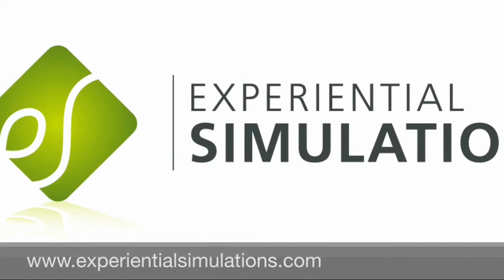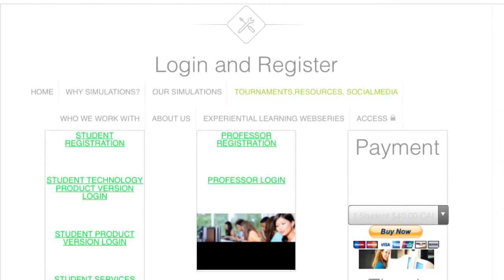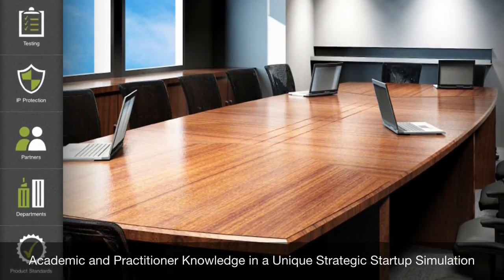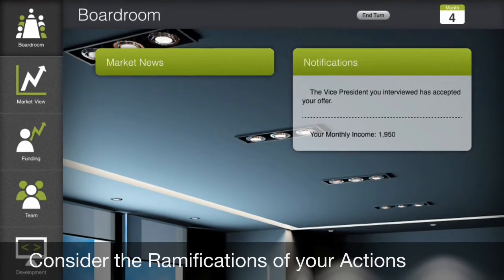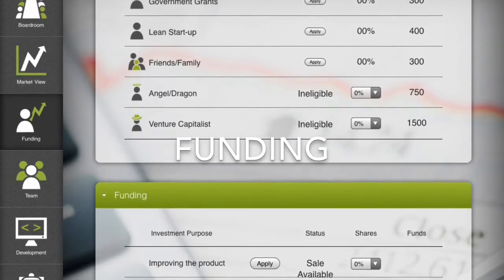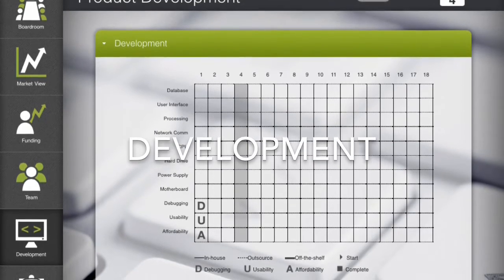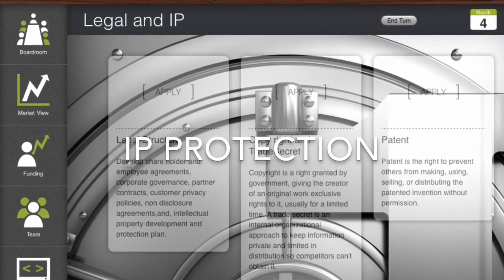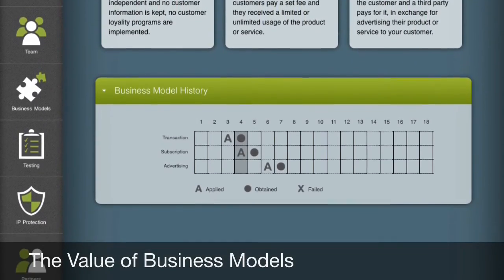Traction Walk Through - Student Version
Please skip to the 2 minute clip of the video if you have already created your traction account.